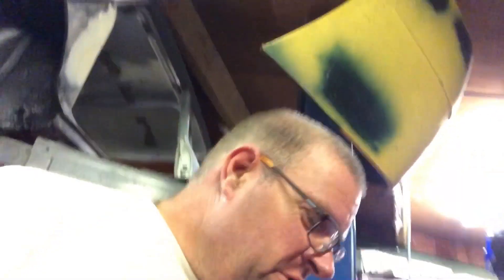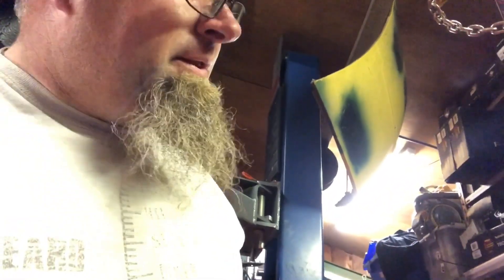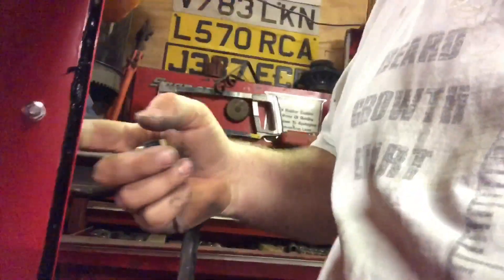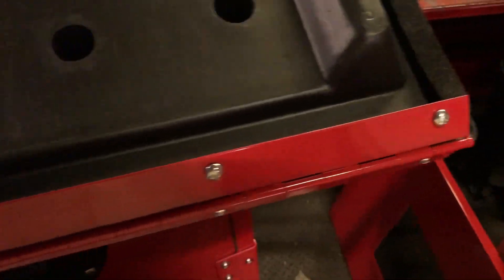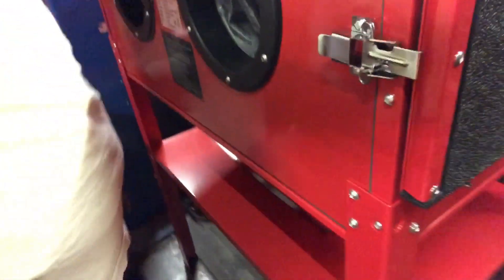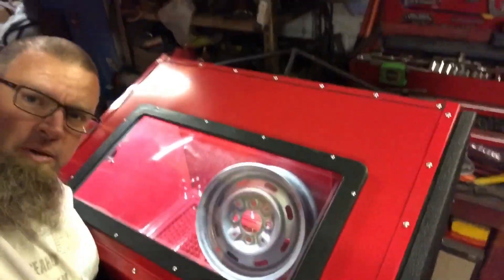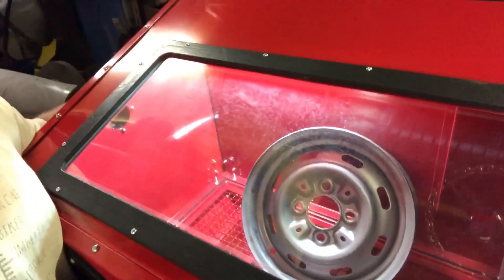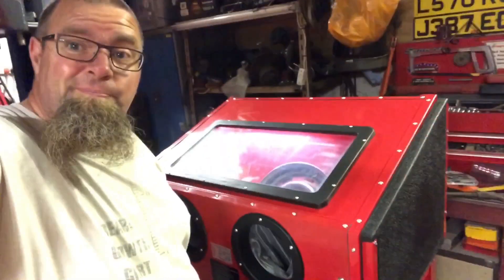220L sandblasting cabinet Part 2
Final parts fitted !